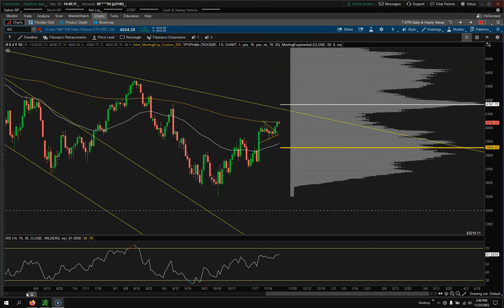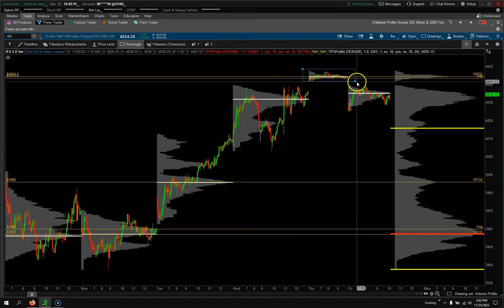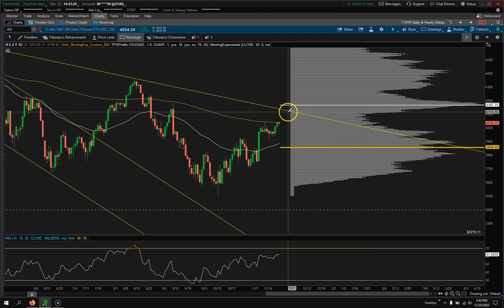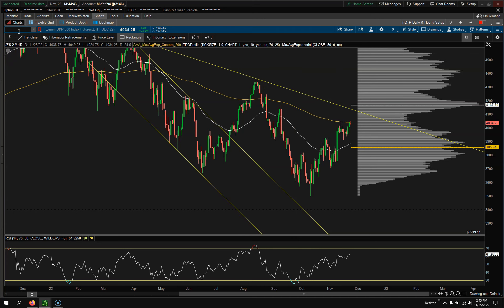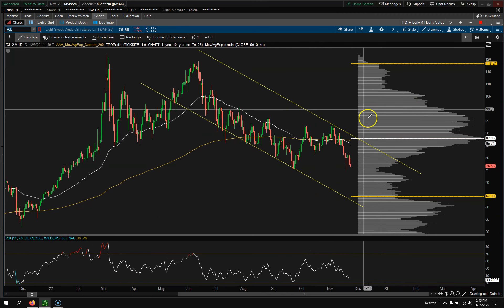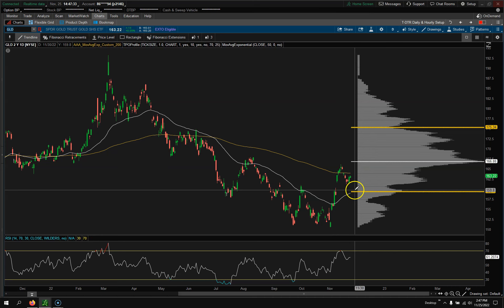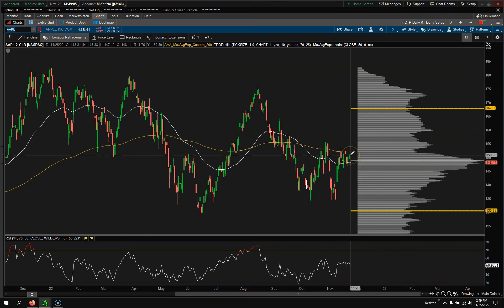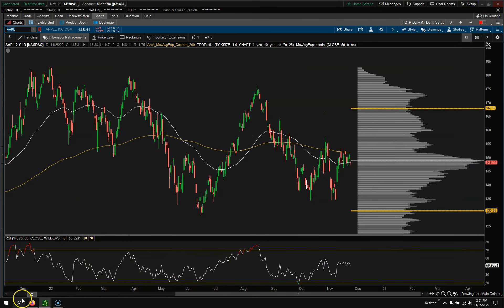Weekly Watch List November 27th 2022: Watch This Pattern Amazing This Week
In this video I discuss the Weekly Watch List November 27th 2022: Watch This Pattern Amazing This Week

My Website & Trading Video Course Bundle Special Only $99:
▶️ S&P Emini Futures Weekly Trade Zones (Supply & Demand)
Plus, My Top 5 Trading Strategies Video Course  (7+ Hours) Bundle Only $99

Hypothetical Performance Disclosure: Hypothetical performance results have many inherent limitations, some of which are described below. No representation is being made that any account will or is likely to achieve profits or losses similar to those shown; in fact, there are frequently sharp differences between hypothetical performance results and the actual results subsequently achieved by any particular trading program. Some trades may be put in a demo account on live streams and videos. One of the limitations of hypothetical performance results is that they are generally prepared with the benefit of hindsight. In addition, hypothetical trading does not involve financial risk, and no hypothetical trading record can completely account for the impact of financial risk of actual trading. for example, the ability to withstand losses or to adhere to a particular trading program in spite of trading losses are material points which can also adversely affect actual trading results. There are numerous other factors related to the markets.hypothetical trading does not involve financial risk, and no hypothetical trading record can completely account for the impact of financial risk of actual trading. for example, the ability to withstand losses or to adhere to a particular trading program in spite of trading losses are material points which can also adversely affect actual trading results. There are numerous other factors related to the markets.